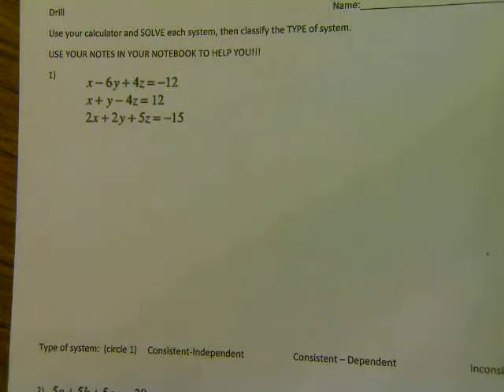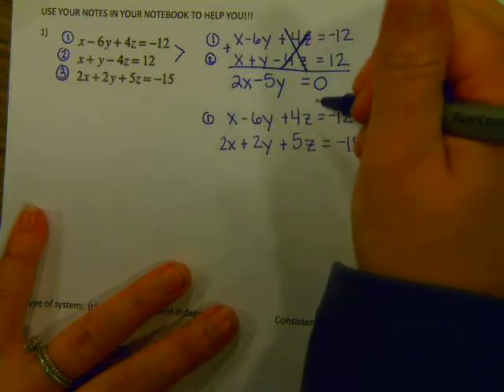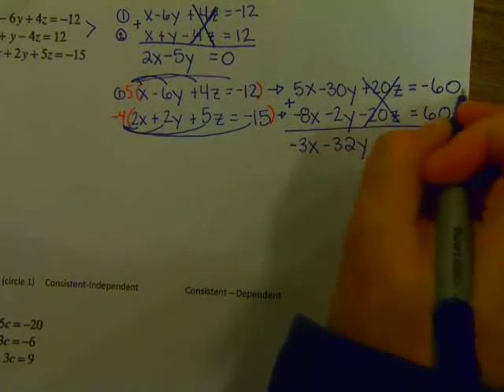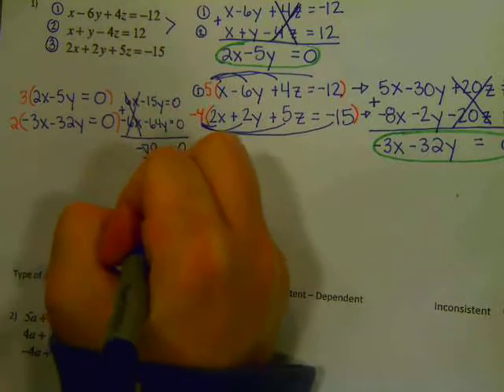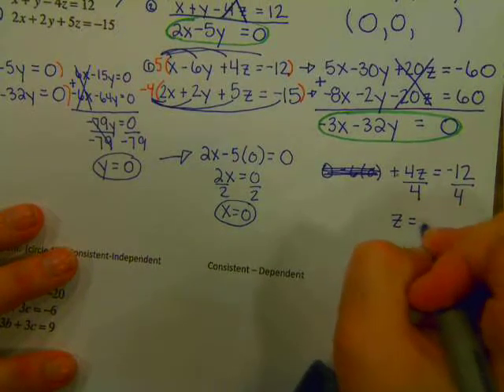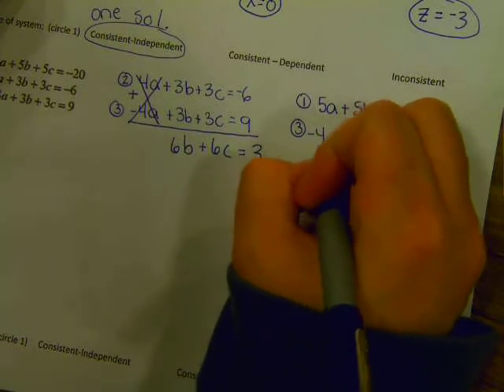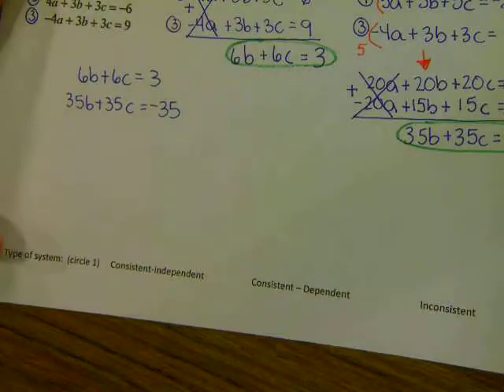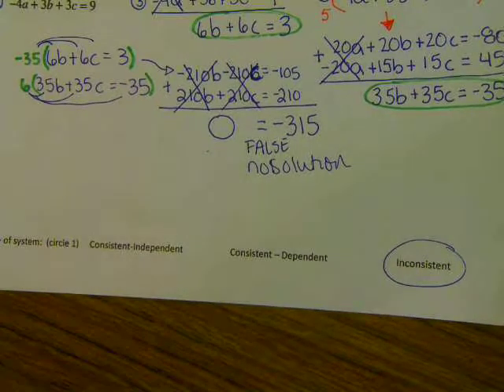3B Drill Video